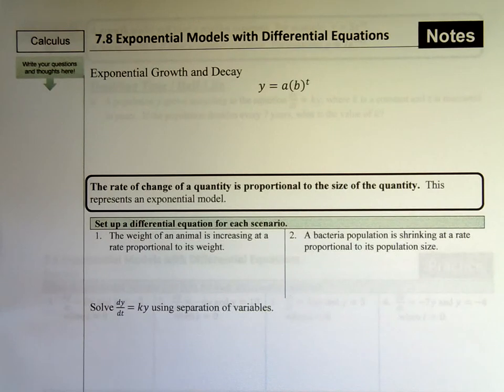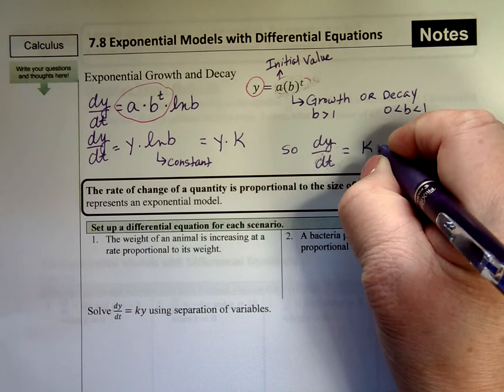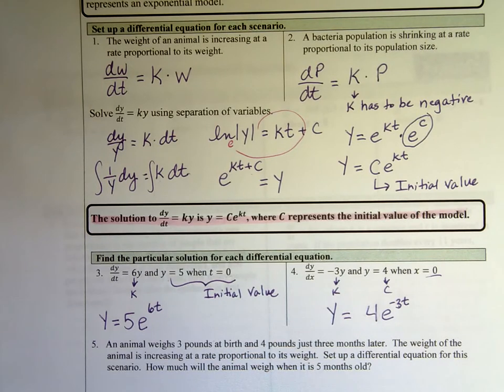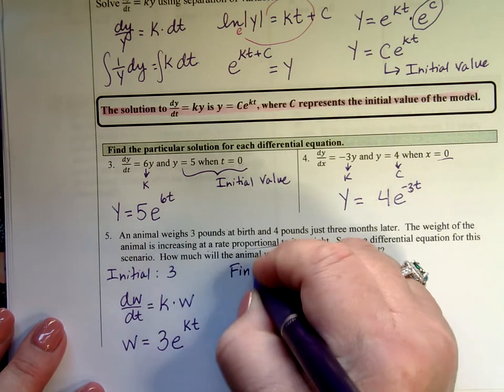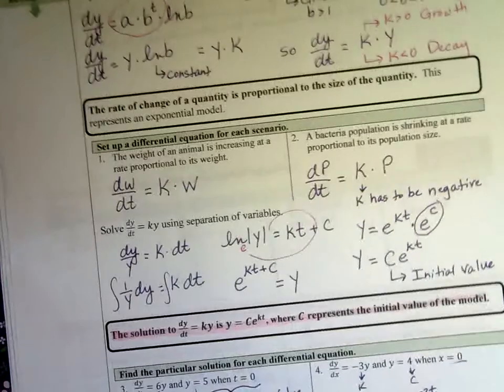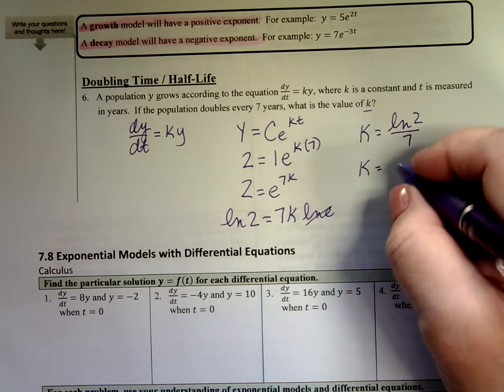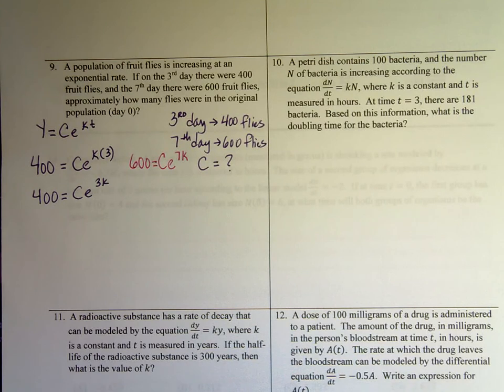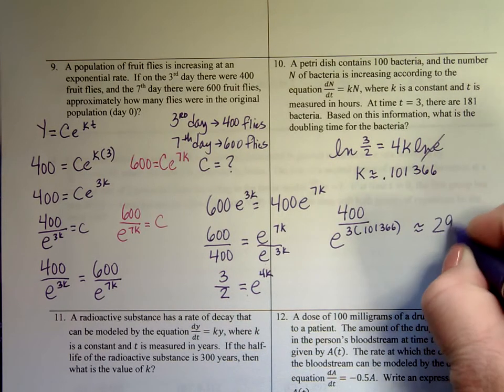AP Calculus AB Section 7-8: Exponential Growth and Decay